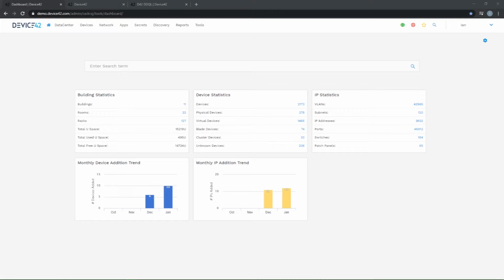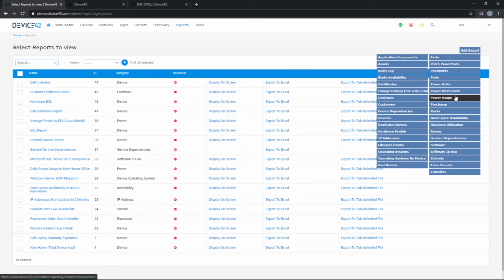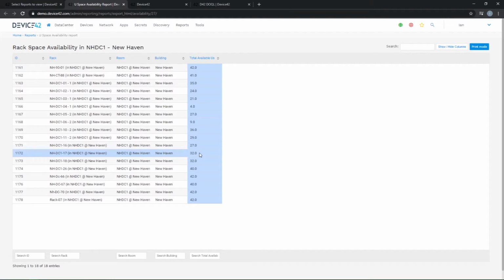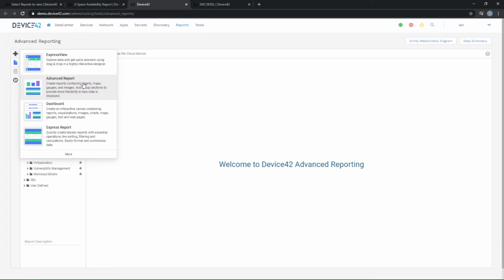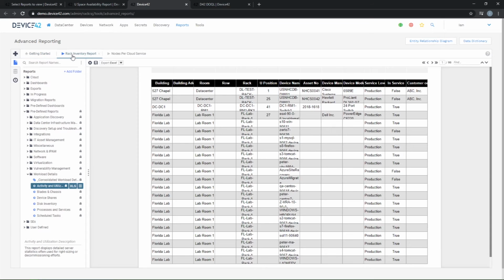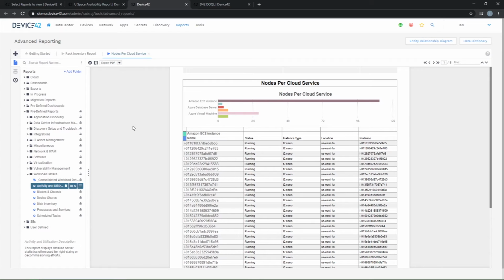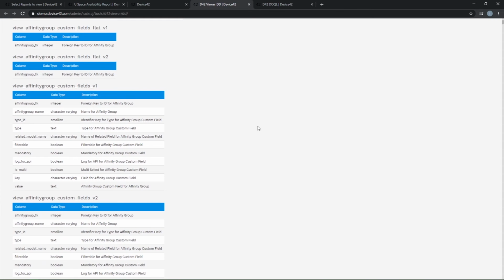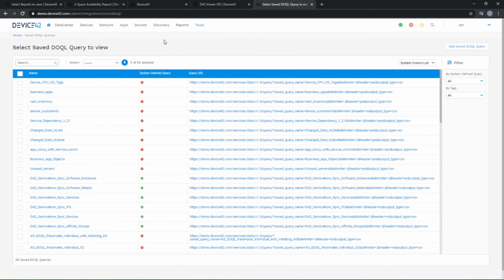Reporting Overview - Classic vs Advanced vs DOQL